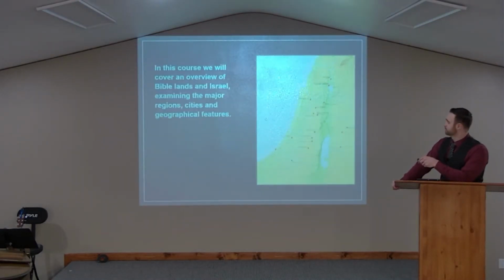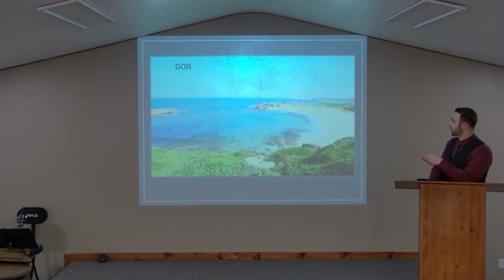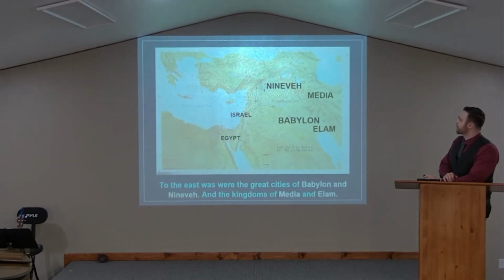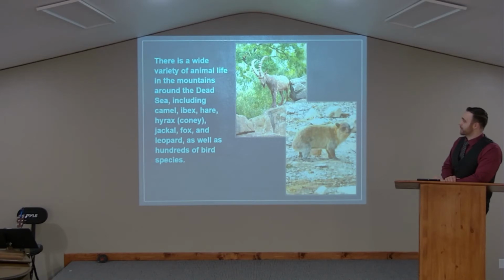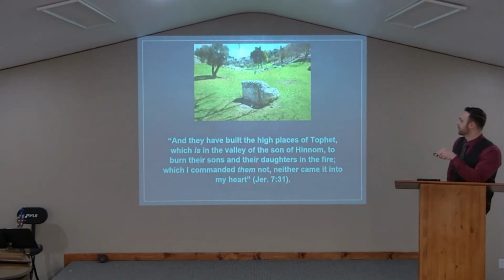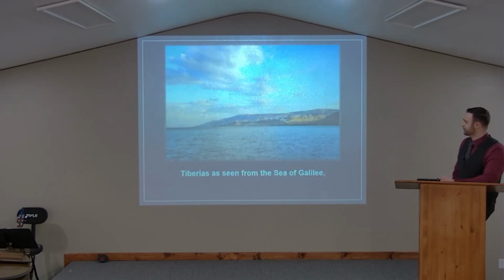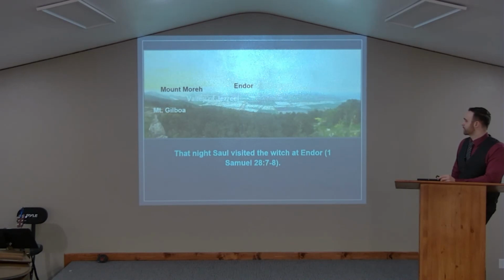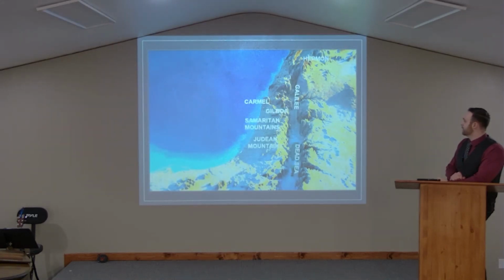"Old Testament Survey." -Study#2- "Israel's Geography."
Jed Smith
True North Baptist Church